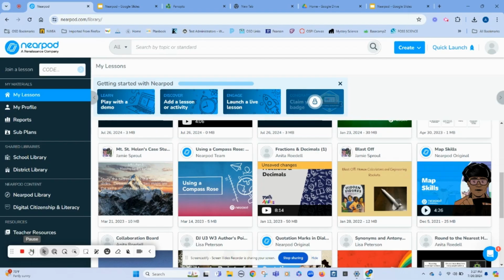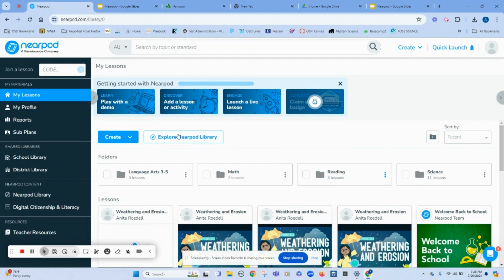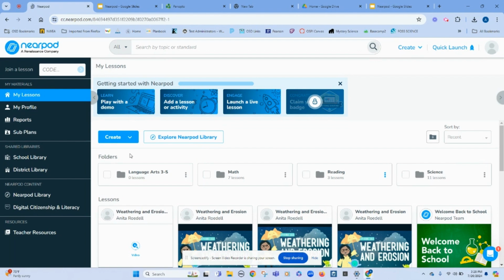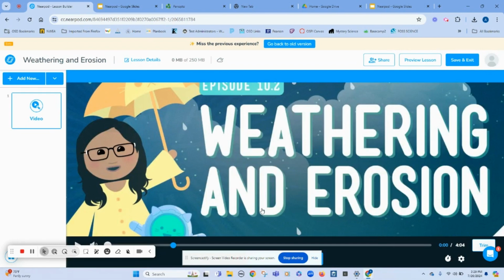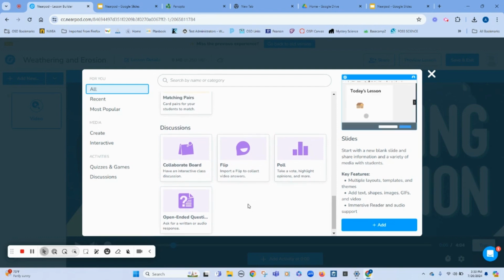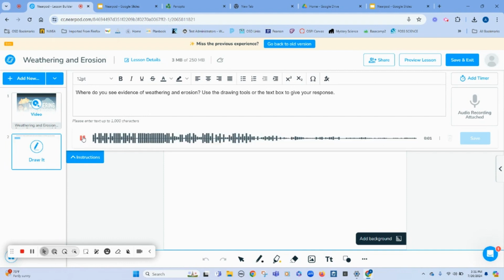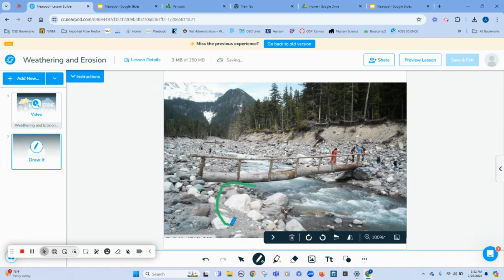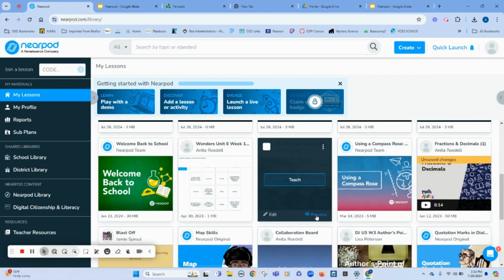Nearpod Demonstration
Demonstration for how Nearpod can be used to create synchronous and asynchronous lessons for a blended or flipped classroom.